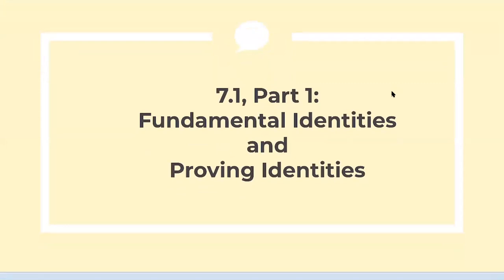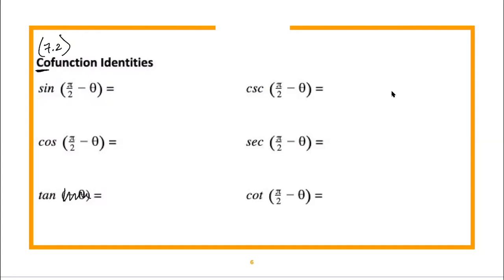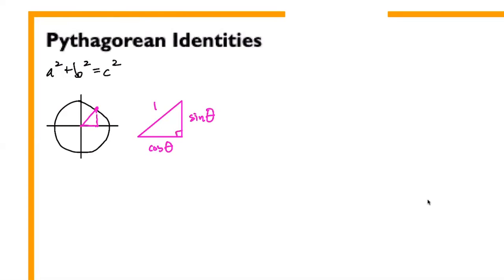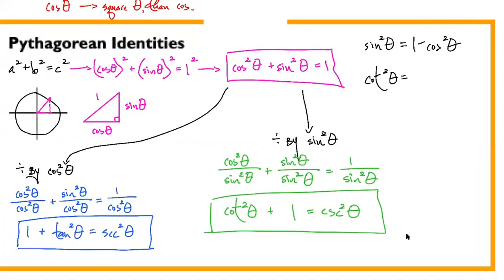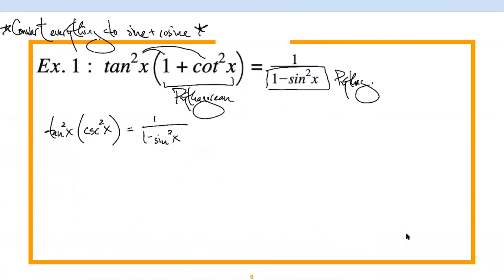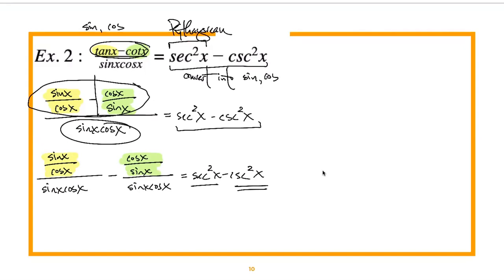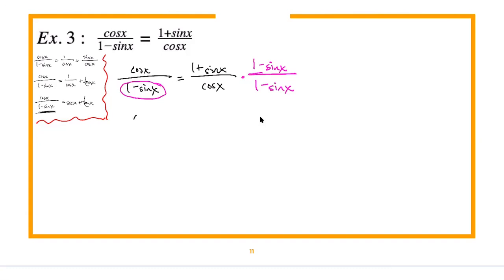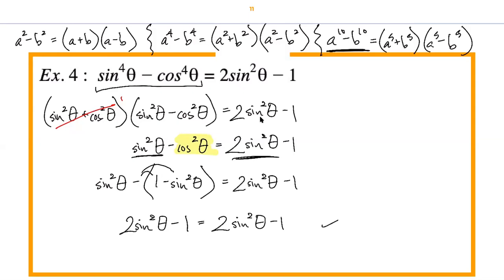Zoom Class 07.01.20 (Math141 Summer20)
7.1: Pythagorean Identities and Sum/Difference Identities